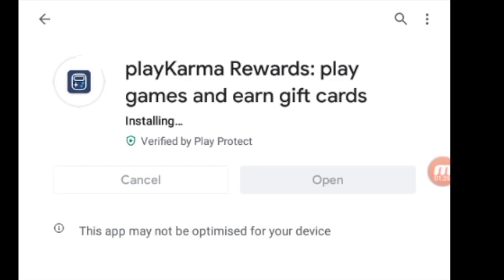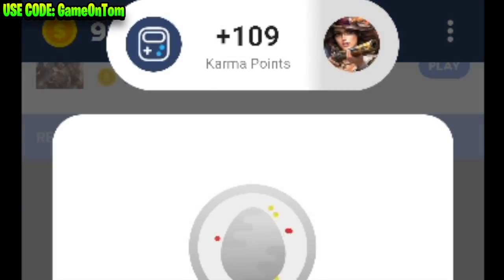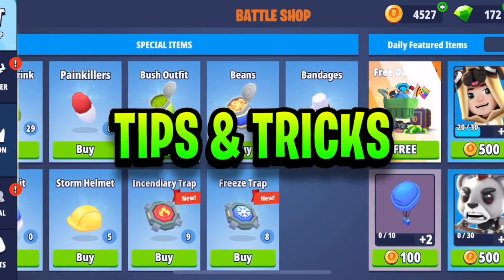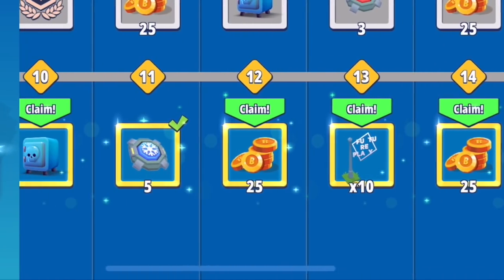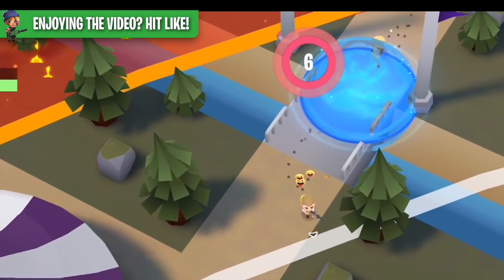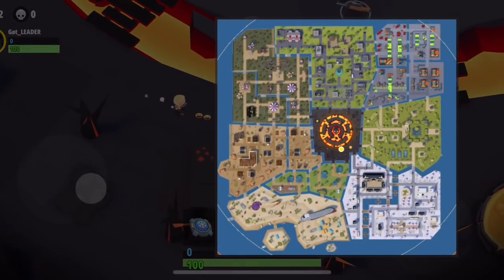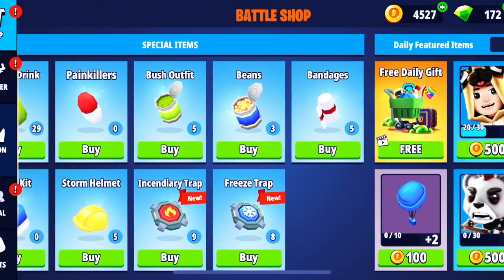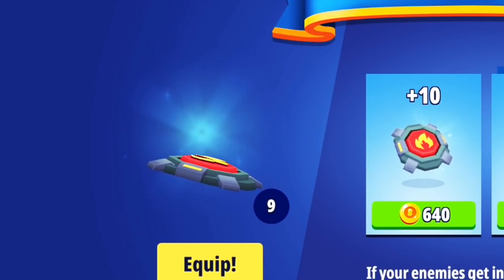ICE TRAP GLITCH!? UNLOCKING FREE TRAPS/GEMS IN BATTLELANDS ROYALE SEASON 11! No Mod/Hack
SMASH LIKE FOR FREE ICE/FIRE TRAPS! Battlelands Royale Trap Tutorial - How to get Free Traps, Gems, Coins, Skins, Dances, Flags, Emotes - No Hack/Glitch/Cheat | Battlelands Royale Season 11 Mobile Gameplay. Subscribe for Tips & Tricks, Kill World Records, Aimbot Glitches, Season 11 High Kill Records, Glitches and Hacks, High Kill Tips & Tricks, Battlelands Royale New Guns, Battlelands Mods and the best Battle Royale mobile gameplay!

💎 NEED FREE GEMS & SKINS? Try Appkarma and Use Code ‘GameOnTom’ for 500 Free Points

📽️ Need Youtube Banners or Logos - Get 20% of your First Fiverr Order

Buying Fortnite V-Bucks? Use my Support-a-creator Code: GAMEONTOMYT